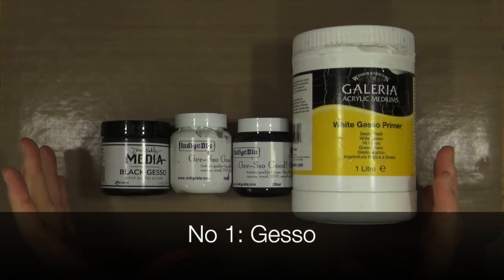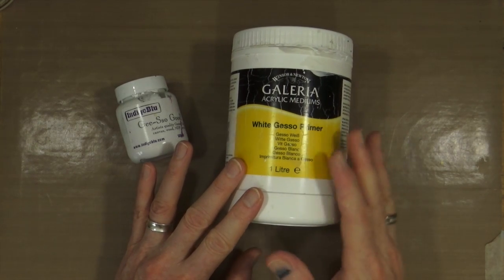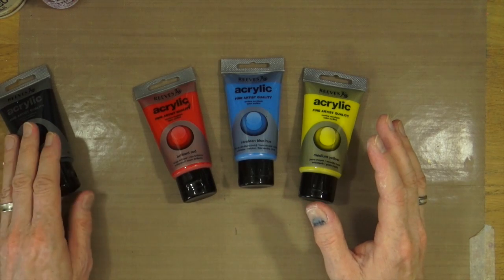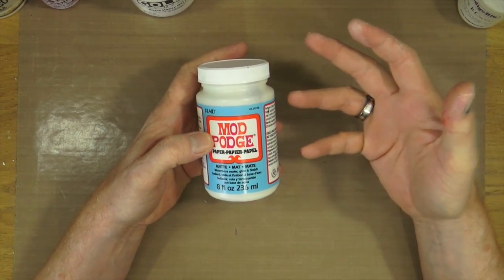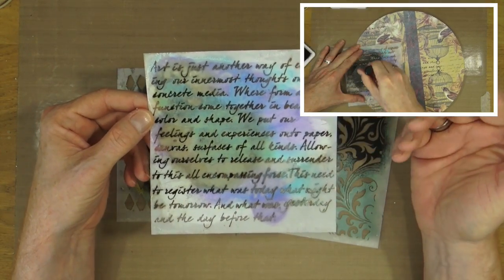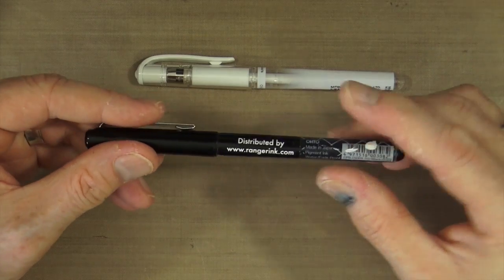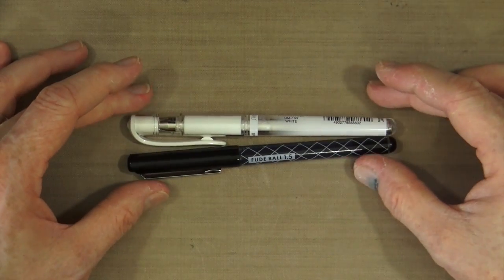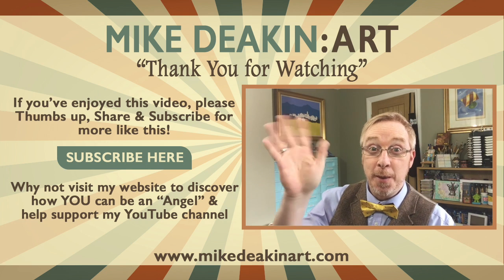My Top 5 Must Have Art Journaling Products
I've often been asked what I think are the most essential products for starting art journaling. In this video I give you my top 5 must have essential products.

Send Happy Mail To:
Mike Deakin
27 Tall Trees
Moortown
Leeds
United Kingdom
LS17 7WA